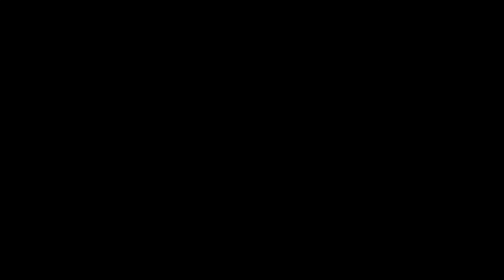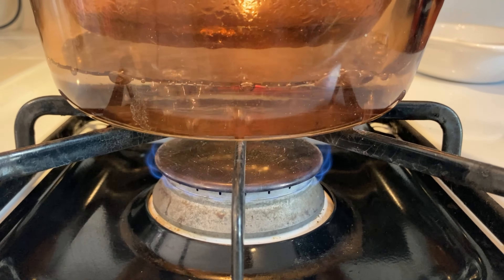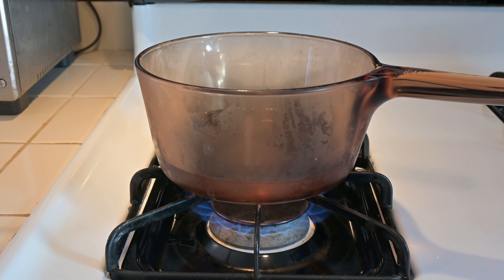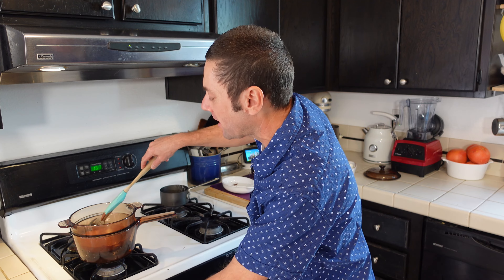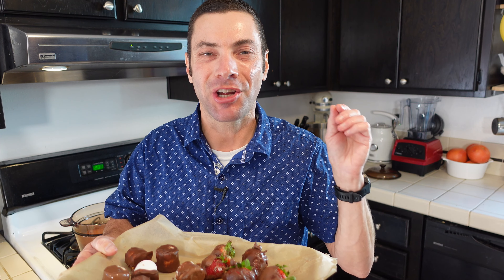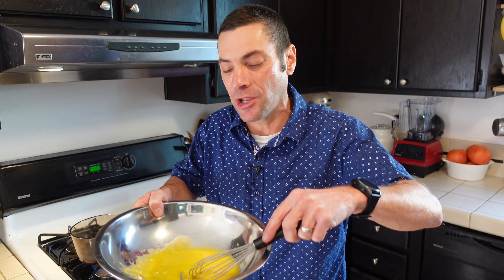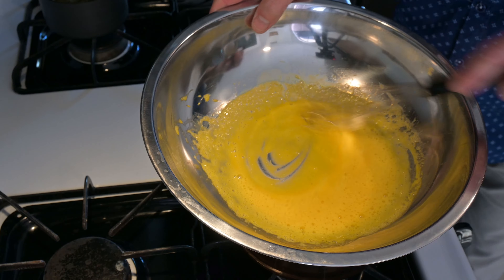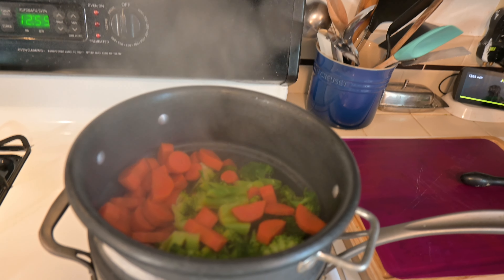What Is A Double Boiler & How To Use One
The double boiler might sound mysterious, but it is essential to making specific recipes. Chef and food writer Matt Degen explains what a double boiler is and how to use this special type of cookware.

00:00 Intro
00:53 What is a double boiler?
01:25 Visions double boiler
01:55 How to cook with a double boiler
02:35 What to cook in a double boiler
03:15 Melting chocolate in double boiler
06:25 How to cook hollandaise in double boiler
09:39 Answer to last week's trivia: Windsor pan
10:22 Trivia time: This week's question